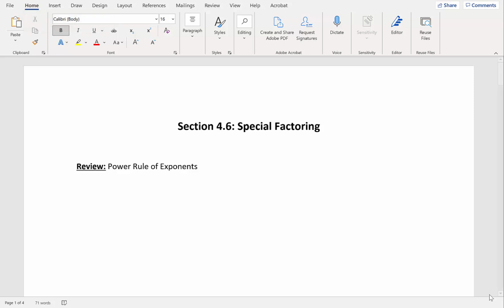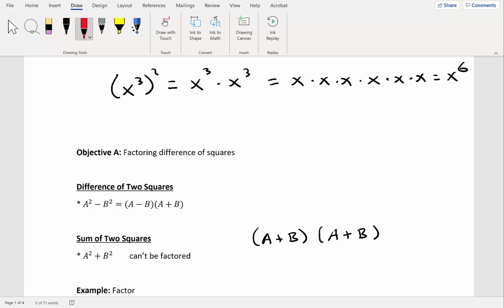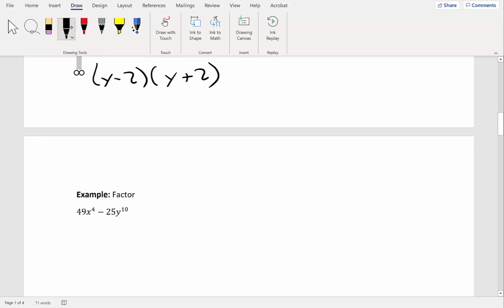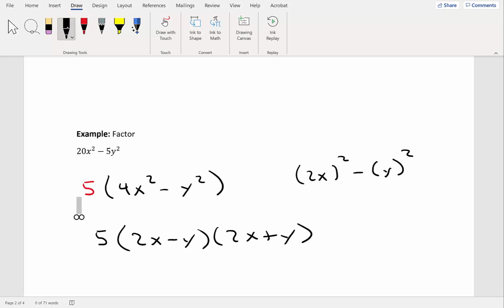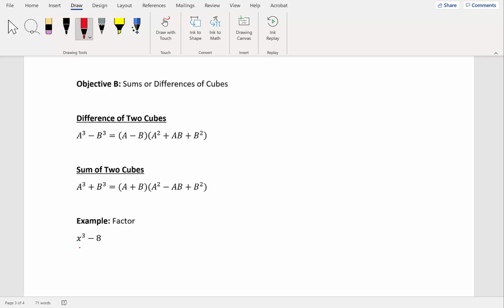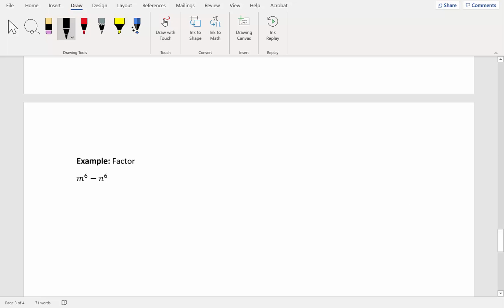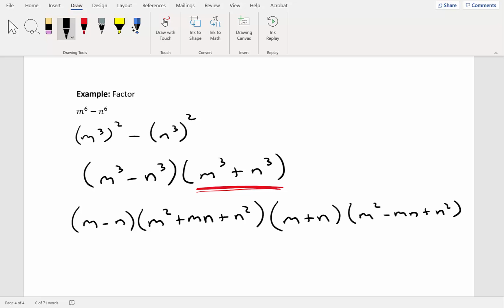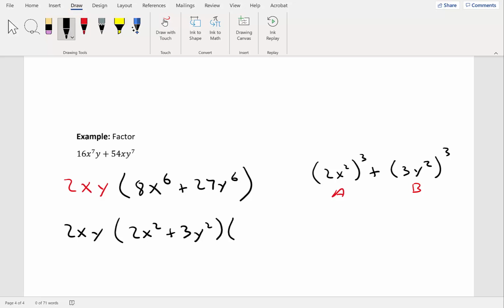Special Factoring Lecture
This video is lecture of factoring binomials in a special form. There are many examples.